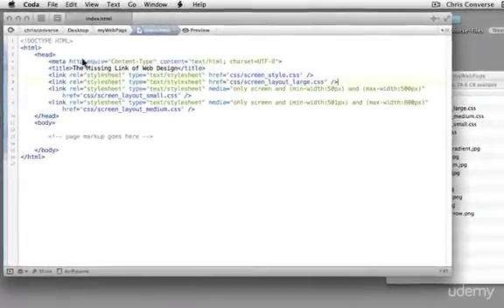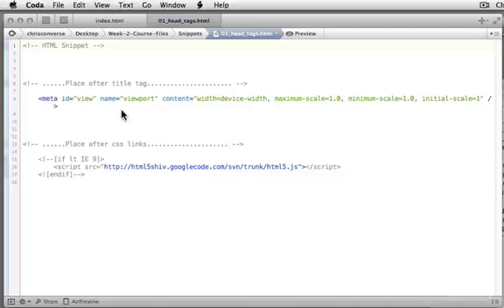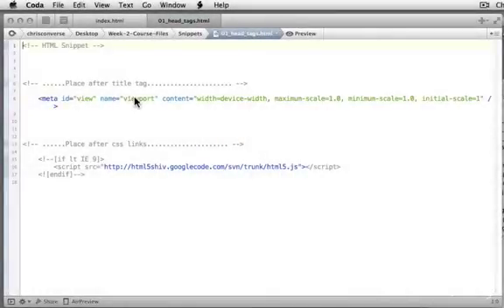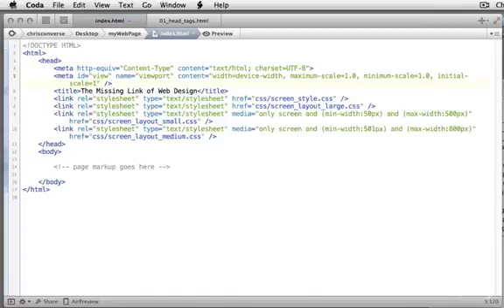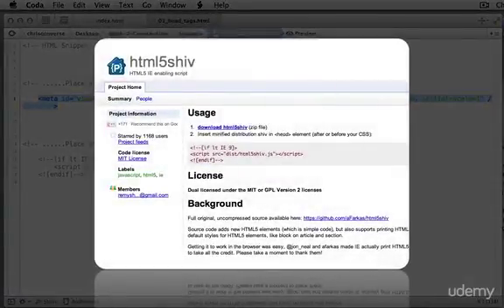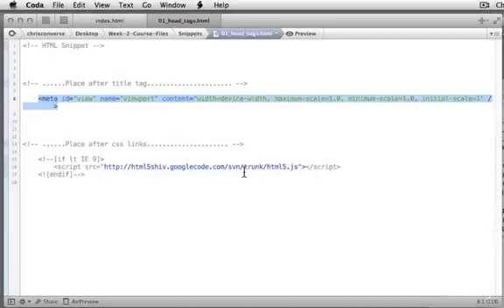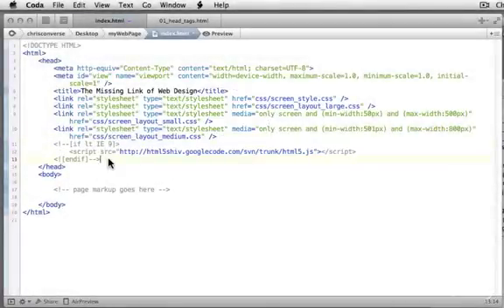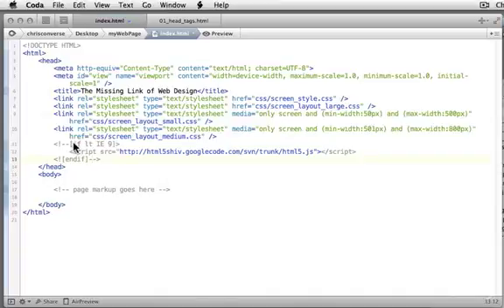Creating Responsive Web Design : Adding tags to the head area of the HTML file